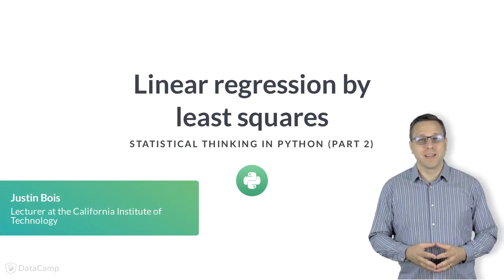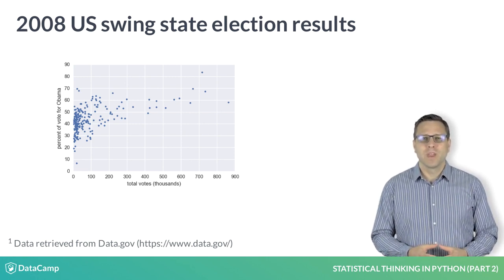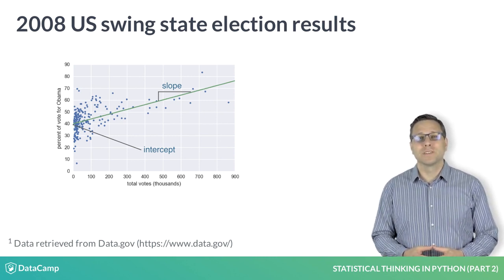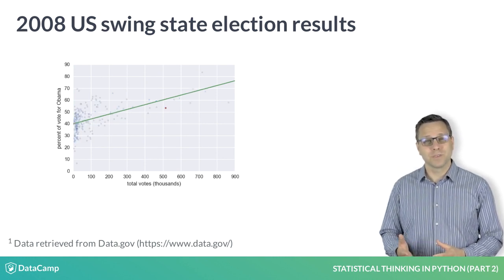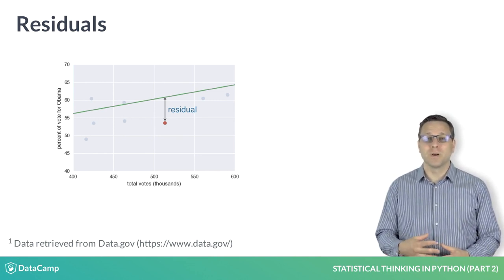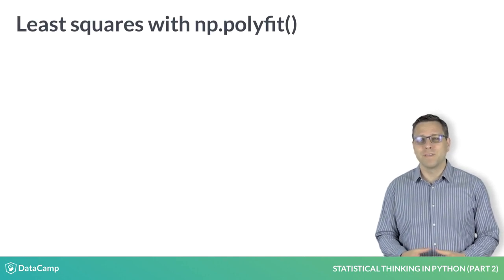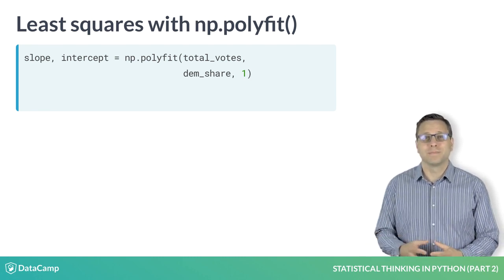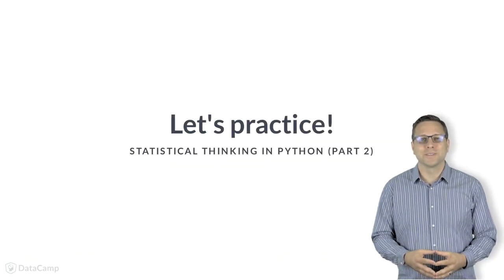Python Tutorial : Linear regression by least squares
Want to learn more? at your own pace. More than a video, you'll learn hands-on coding & quickly apply skills to your daily work.

Sometimes two variables are related. You may recall from the prequel to this course that we computed the Pearson correlation coefficient between Obama's vote share in each county in swings states and the total vote count of the respective counties.

The Pearson correlation coefficient is important to compute, but we might like to get a fuller understanding of how the data are related to each other. Specifically, we might suspect some underlying function gives the data its shape.

Often times a linear function is appropriate to describe the data, and this is what we will focus on in this course. The parameters of the function are the slope and intercept. The slope sets how steep the line is, and the intercept sets where the line crosses the y-axis. How do we figure out which slope and intercept best describe the data?

A simple answer is that we want to choose the slope and intercept such that the data points collectively lie as close as possible to the line. This is easiest to think about by first considering one data point, say this one. The vertical distance between the data point and the line is called the residual. In this case, the residual has a negative value because the data point lies below the line. Each data point has a residual associated with it.

We define the line that is closest to the data to be the line for which the sum of the squares of all of the residuals is minimal. This process, finding the parameters for which the sum of the squares of the residuals is minimal, is called "least squares".

There are many algorithms to do this in practice. We will use the Numpy function polyfit, which performs least squares analysis with polynomial functions. We can use it because a linear function is a first degree polynomial. The first two arguments and the x and y data. The third argument is the degree of the polynomial you wish to fit; for linear functions, we enter one. The function returns the slope and intercept of the best fit line. The slope tells us that we get about 4 more percent votes for Obama for every 100,000 additional voters in a county.

Now that you know how to perform a linear regression, let's do it with some real data in the exercises!